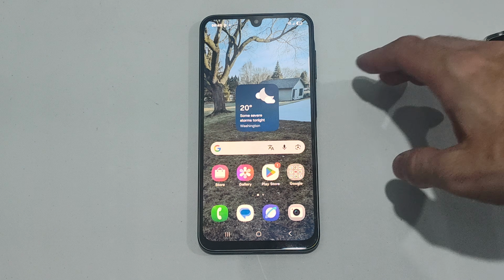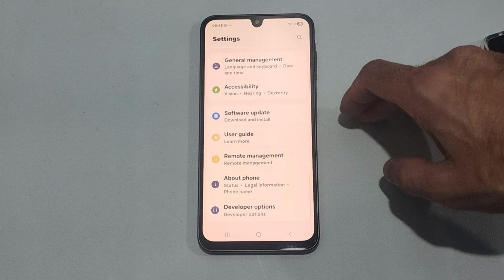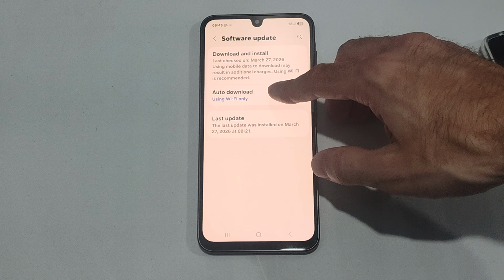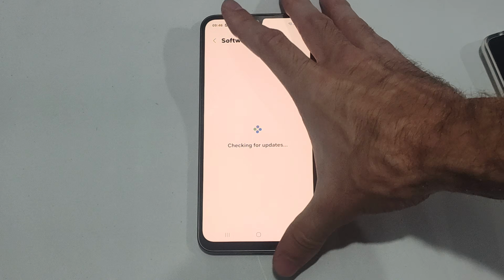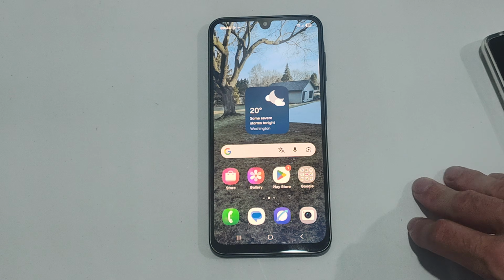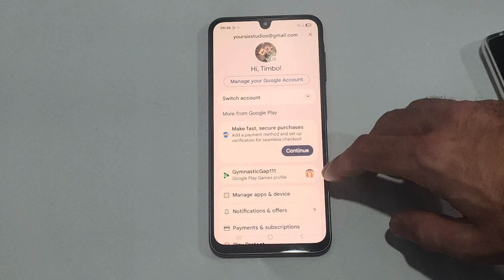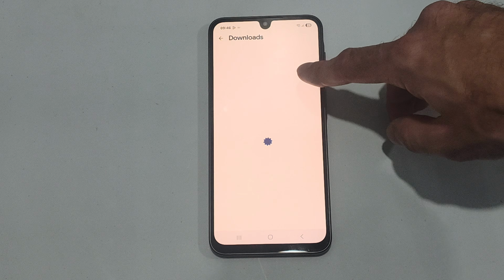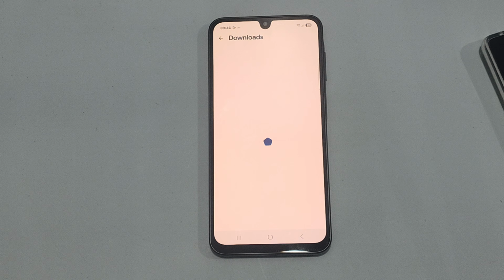How to Update Samsung Phone Software (Best Tutorial)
The easiest and safest way to update your Samsung phone is via the built-in Settings app, but you can also use Samsung Smart Switch or third-party tools like DroidKit for manual updates to ensure your device stays secure and runs smoothly.

Why Update Your Samsung Software?
Software updates are essential because they:
Enhance security by fixing vulnerabilities.

Improve performance and system stability.
Introduce new features and user interface improvements.
Fix bugs and glitches that can affect phone functionality

Failing to update could expose your device to malware, reduced performance, or missing out on new features

Preparing for an Update
Before updating, ensure:

Data Backup – Create a backup via Samsung Cloud, Google Drive, or Smart Switch to protect your files in case something goes wrong

Sufficient Storage – Updates can be large; check Settings Device Care Storage and free up space as needed.

Battery Charge – Have at least 50% battery or keep your phone plugged in.
Wi-Fi Connection – Use a stable network for faster downloads without using mobile data

Updating via Settings (Built-in Method)

Scroll down and tap Software update.
Tap Download and install; the phone will search for available updates.
If an update is found:

Tap Download to download the update.
Once downloaded, choose Install now or Schedule install for later. Your phone may restart several times during the process